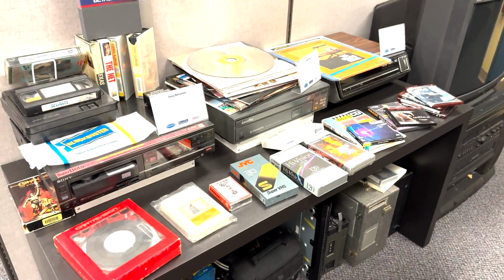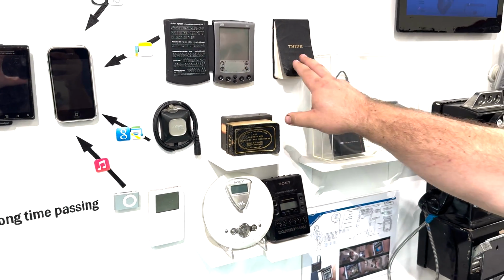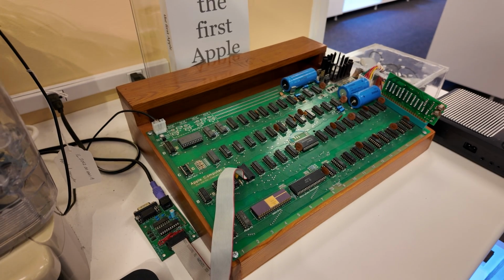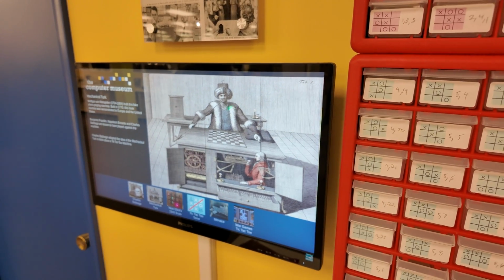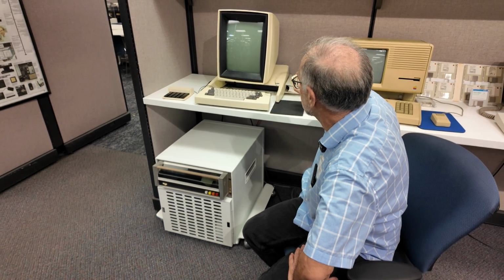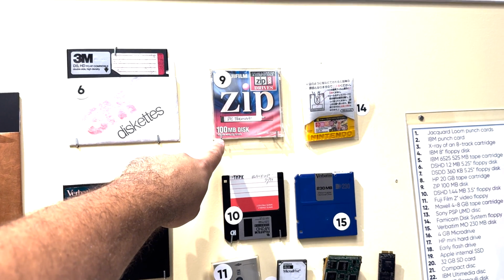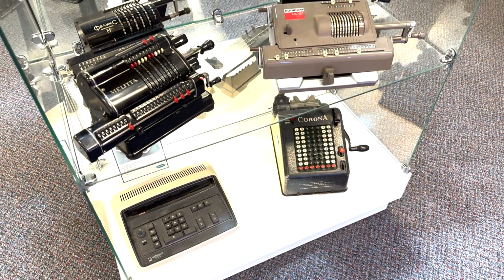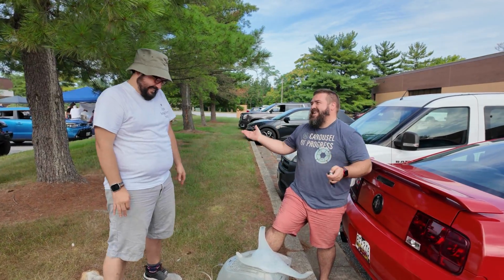THE LARGEST RETRO COMPUTER MUSEUM IN AMERICA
Looking to upgrade your hifi system (vintage or new)? My company All Elite Audio specializes in assessing your system and helps you find an upgrade path to meet your sound goals!

I'm on a Vintage Electronics Quest across the country! Today I visit System Source in Hunt Valley, MD. A Vintage Electronics, Computer, and Communication Museum. We see an original Apple 1 computer, the Captain Crunch Whistle, and more gadgets than you will be able to keep up with!

00:00 System Source
01:05 Video Formats
05:49 Gadgets
08:49 Phone Calls from a Cereal Box
10:54 The Story of Apple
13:36 Original Apple 1 Computer
19:12 Master Clock
20:08 Why It's Called Payroll
21:36 Xerox Started it All
26:00 Steve Jobs Next Computer
26:35 The Apple Lisa
27:35 Memory Formats
30:03 Tube & Transistor Computers
32:15 Video Phones
33:23 Calculators
34:17 Vintage Computer Toys
35:52 Swap Meet & Flea Market